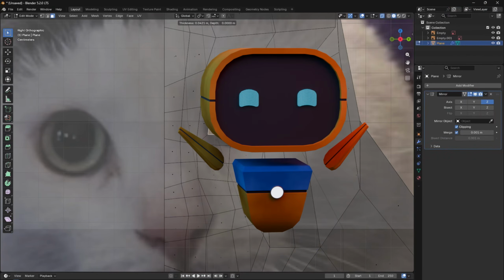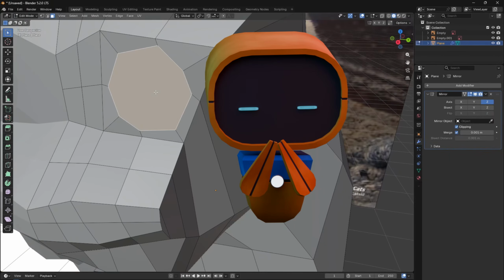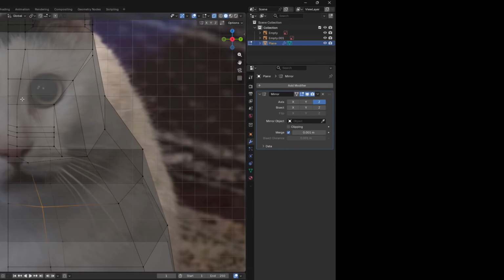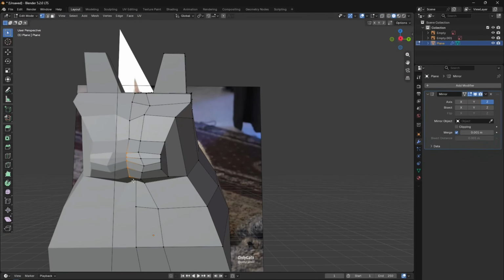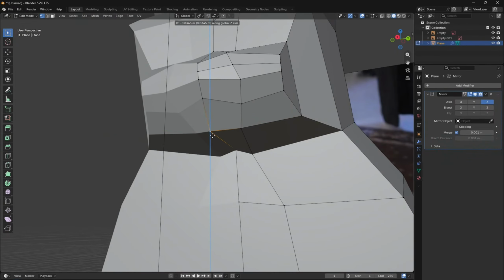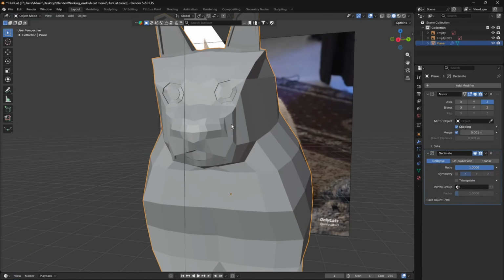I Tried to 3D Model a Meme (And It's Horrifying)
Can you recreate a classic internet meme from scratch? Today, I'm trying exactly that with the iconic "Huh cat"!
Bringing this into 3D space is a whole different level of chaos. Watch as I struggle to remember to apply rotation on the Mirror modifier, randomly push vertices around to form a face, and test out the Decimate modifier for the very first time.
It might look like it belongs in an early PS2 game, but it's my creation!

Have you guys ever set overly ambitious goals in the past, whether in 3D modeling or in your personal life?